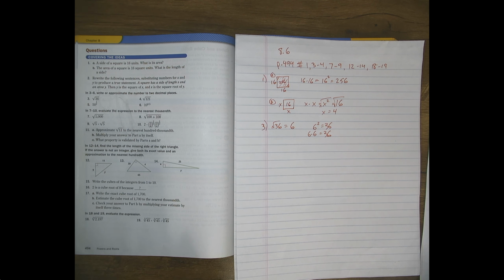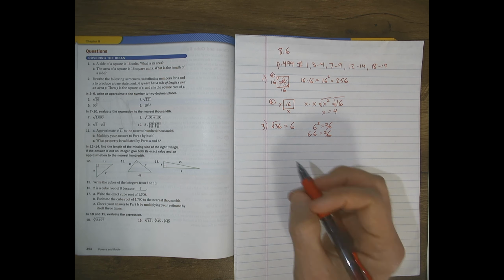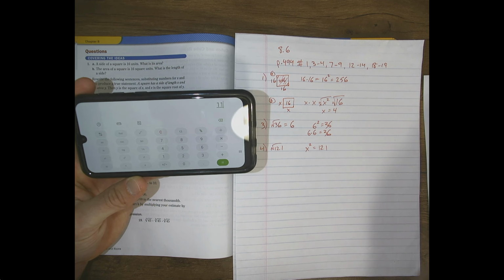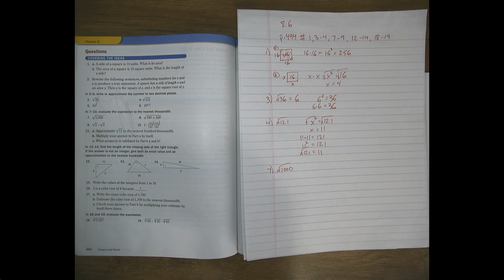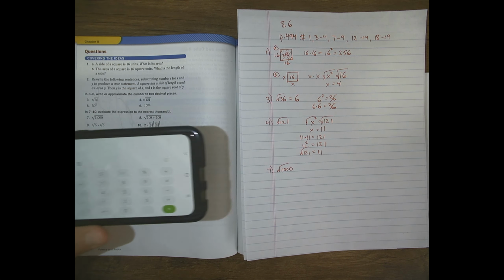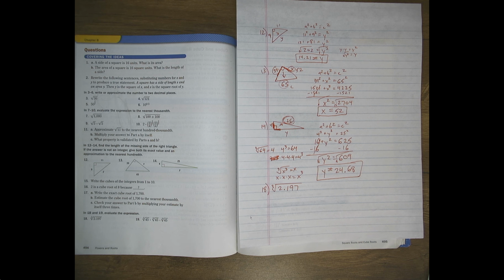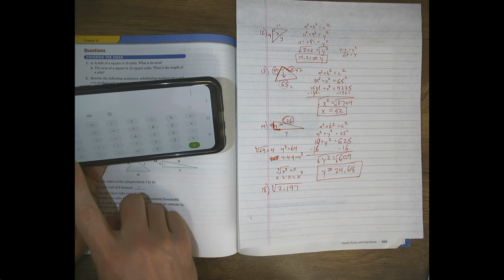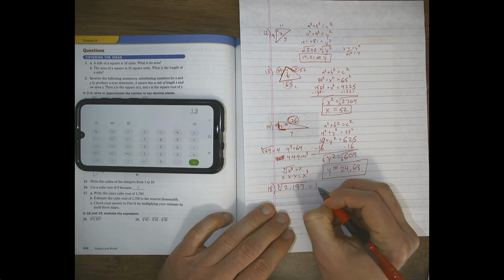Algebra 1 - Textbook 8.6 pg.494 #1, 3-4, 7-9, 12-14, 18-19